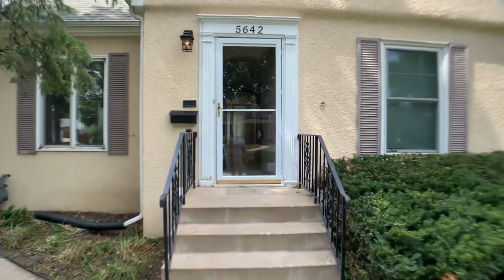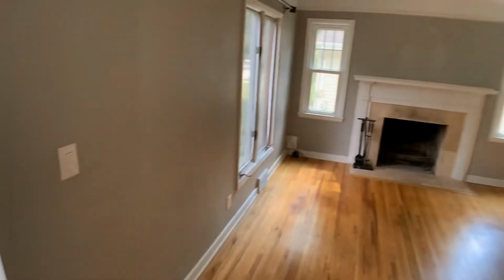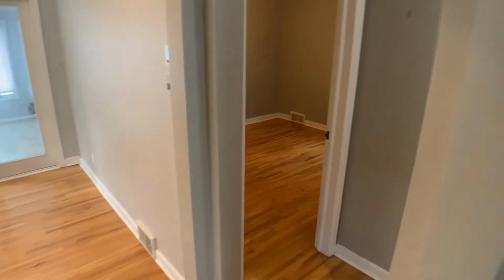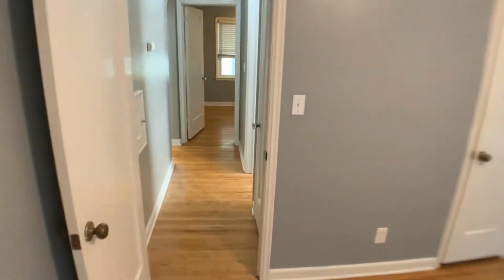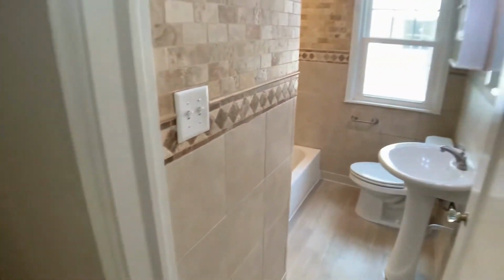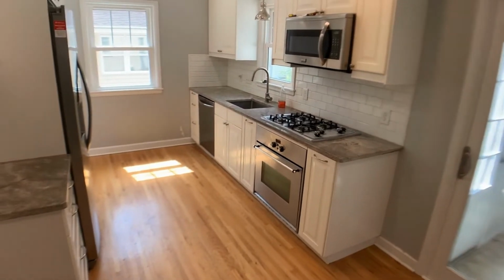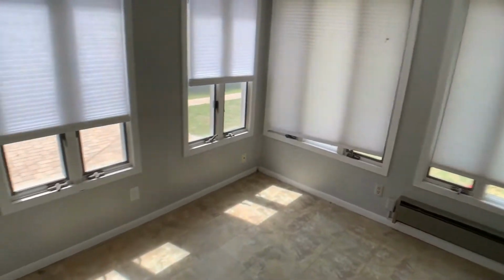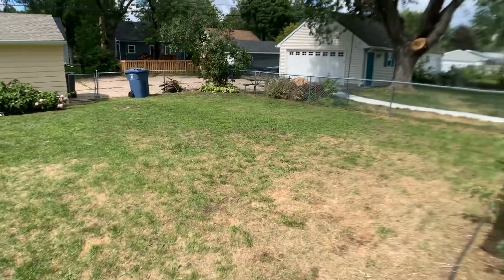Minneapolis Homes for Rent 3BR/2BA by Minneapolis Property Management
This house in Minneapolis, Minnesota features 1,943 square feet of living space, 3 beautiful bedrooms, and a finished basement. As you enter, you will be welcomed by a spacious living room with a wood-burning fireplace and lovely hardwood floors throughout. Good-sized windows surround this home, giving the entire space a bright and sunny atmosphere. Two bedrooms are situated downstairs and the third bedroom is located upstairs. The bedrooms are ample in size, while the bathrooms are well-appointed. The open eat-in kitchen is a delight as it is equipped with plenty of cupboards, stainless steel appliances, and gorgeous granite countertops. Just ahead of the kitchen is a large four-season porch with an access to the backyard. Enjoy outdoor activities or alfresco dining in the large fenced-in backyard. The stairs are carpeted. The upstairs bedroom has built-in shelving. The basement includes a laundry room, a storage area, and a bathroom with a large shower. This is truly a must-see!

Looking for a property manager in Minneapolis? We do property management!

WHY CHOOSE R.P. MANAGEMENT

Our certified Minneapolis and St Paul Area Property Management company specializes exclusively in the leasing and management of single-family homes and small residential rental property. With over twenty five years of experience in Minneapolis property management, we have an established record of successfully serving the needs of area homeowners and investment property owners alike. What we do is provide options for owners like you who are looking for a solution to your housing situation.

We understand that price is very important in selecting a company. We are very competitive in our pricing but no one can compete with us on experience and education to service you and your tenants better. I hope we get the opportunity to show you the R.P. Management difference."

R P Management, Inc.